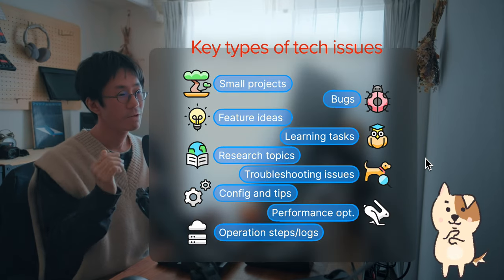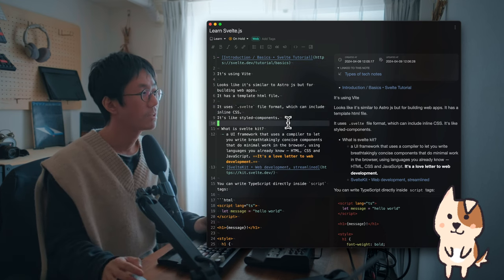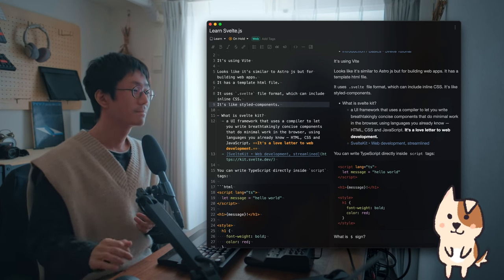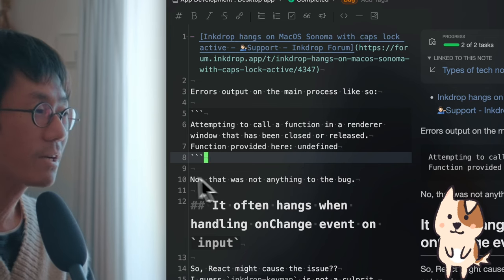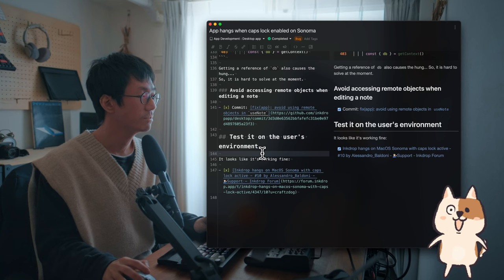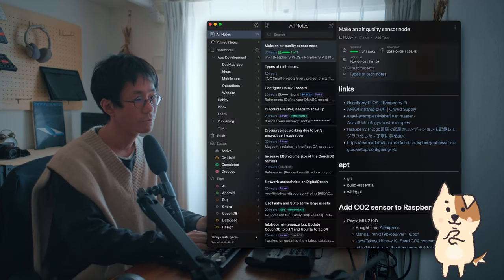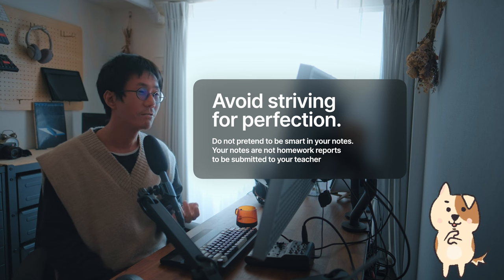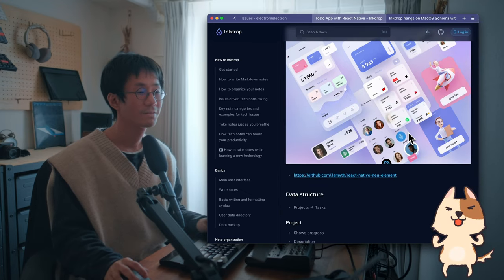Inkdrop tutorial part.3 - When and what to take notes on: Issue-driven tech note-taking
00:00 Intro
01:10 One note per issue
03:22 How to take notes for learning technologies
05:30 Avoid striving for perfection
06:30 How to document bug fixes
10:07 Keep track of issues with note statuses
11:44 Wrap up